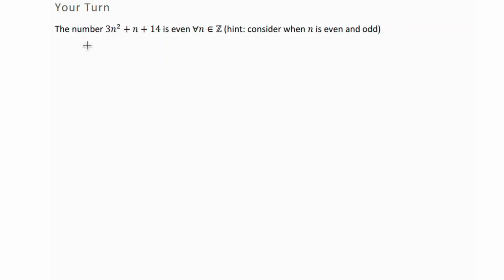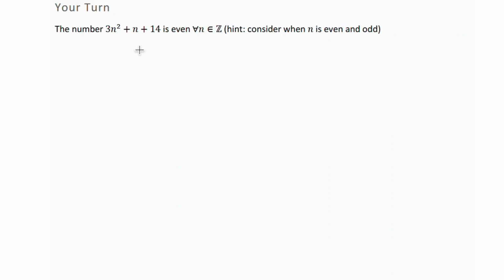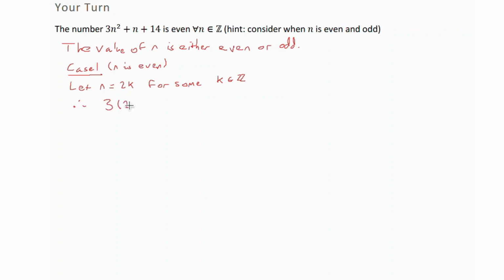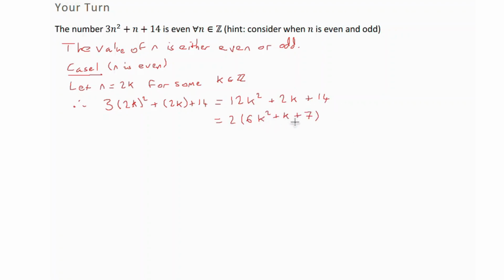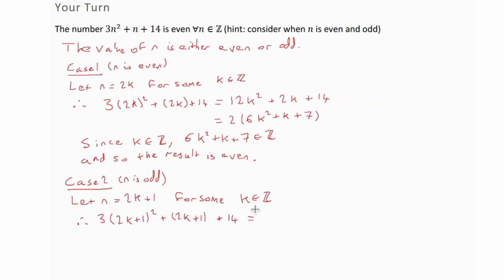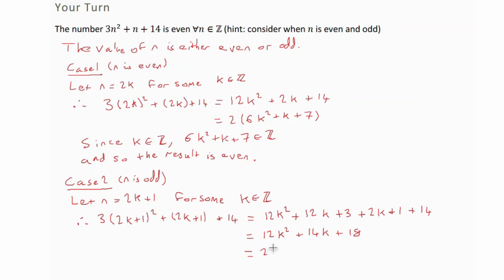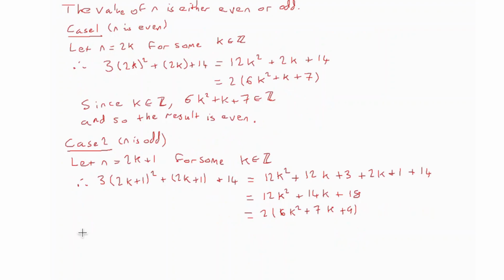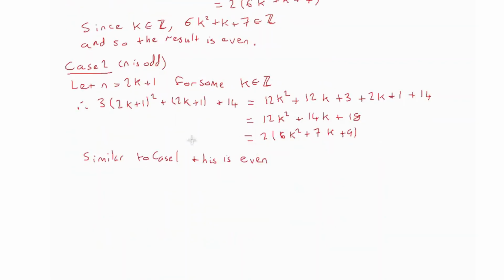IB Maths AAHL Proof - Your Turn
The answers to the Your Turn for AAHL Unit 1 Skill 7 Proof.